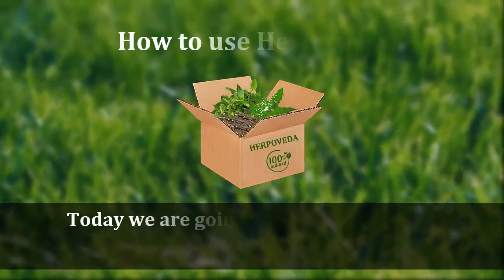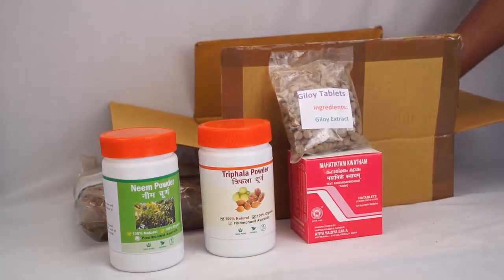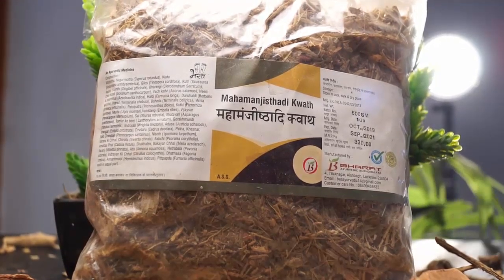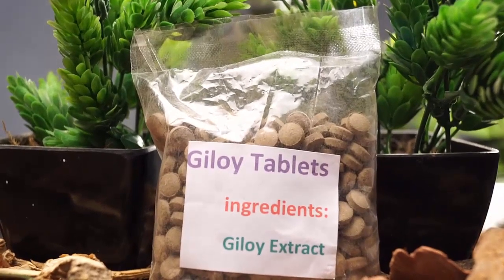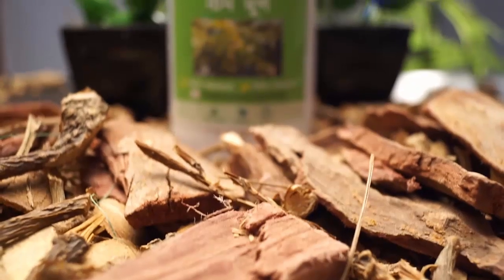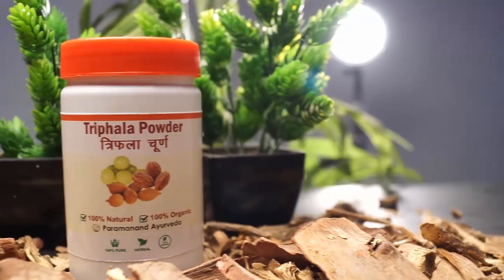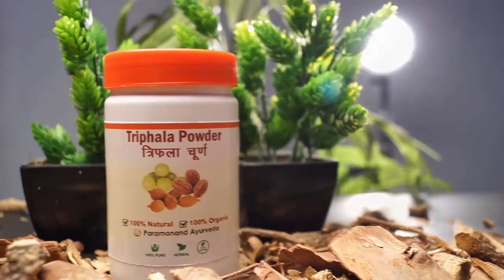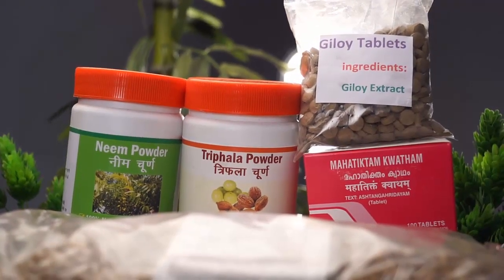What is in Herpoveda Package? How To Use Herpoveda ? Best Herpes Treatment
Hello friends ! We are often asked by our customers that what is exactly in the Herpoveda package that we are going to buy? That is why today we have done a detailed video on the topic clearly explaining what do you get in the Herpoveda Package.  Many customers have the concern if there would be anything labeled on the package. Here again as you can see in this video, it is completely discreet packaging. Also all the products are shown in this video that you receive as part of Herpoveda.
How To Use Herpoveda
What is Herpoveda
Herpoveda Packaging